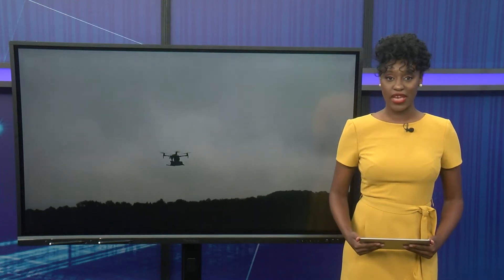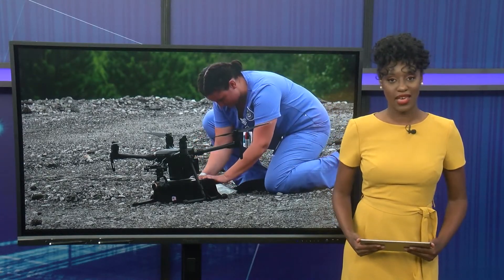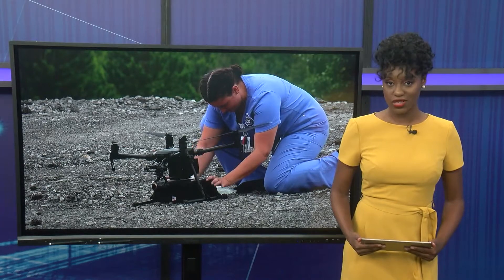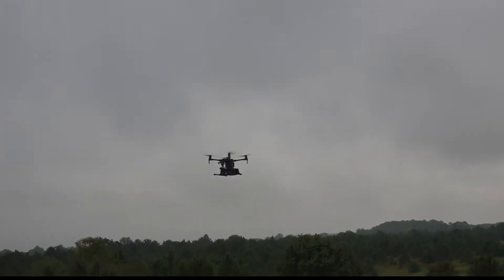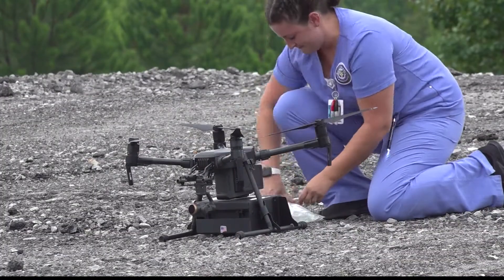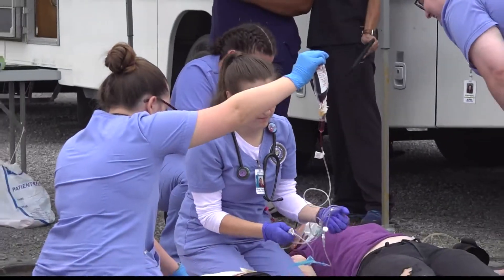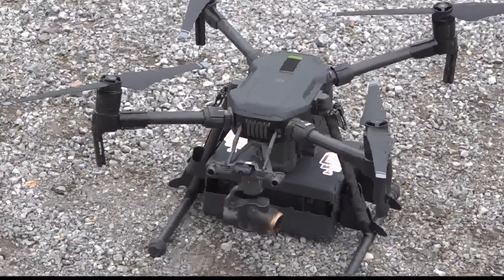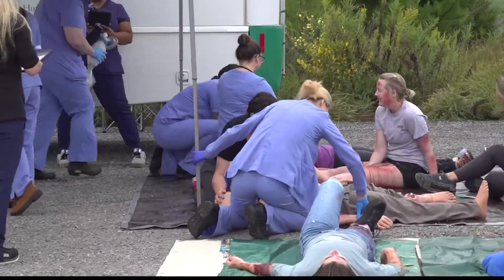UAH Nursing school partners with drone experts to practice medical supply delivery from the sky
UAH Nursing and drone experts work together to practice disaster scenarios where they can utilize drones to deliver medical supplies.